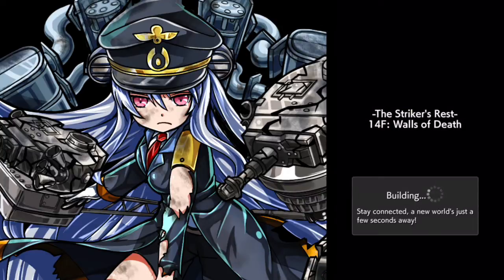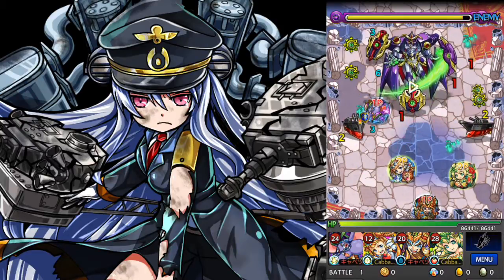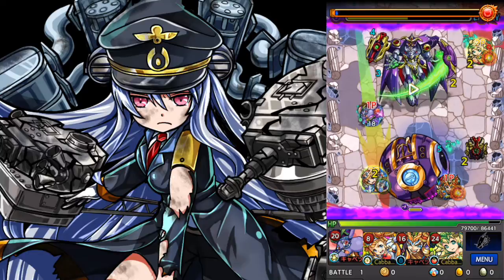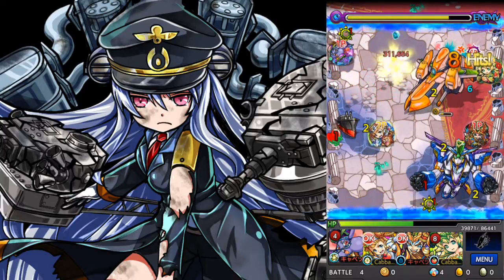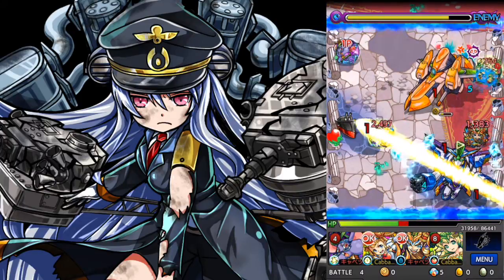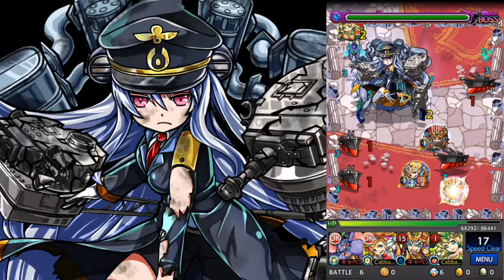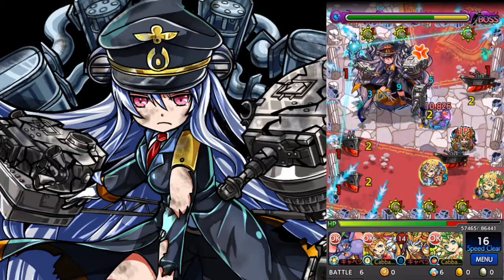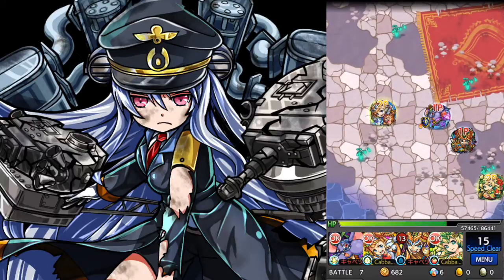Monster Strike - Striker's Rest Floor 14 (Hatcher Party Run)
Cutting a swath through the land of Monster Strike. Today: taking a hatcher party through floor 14 of the Rest.